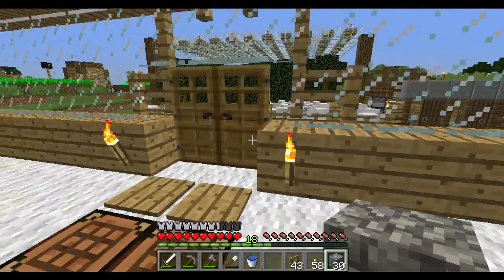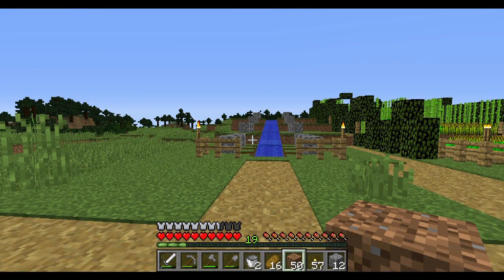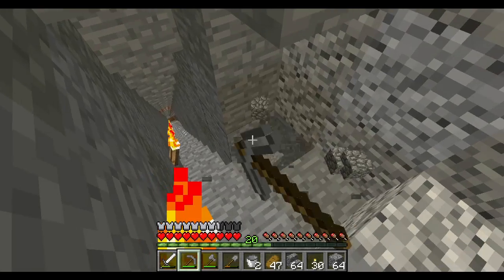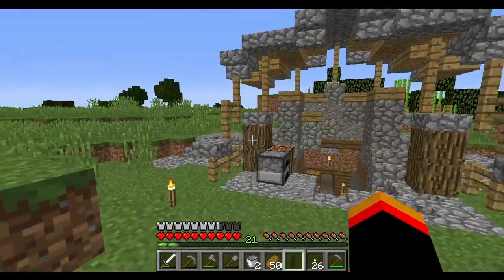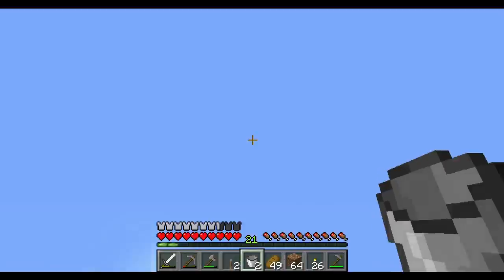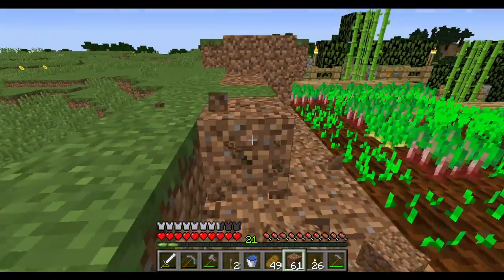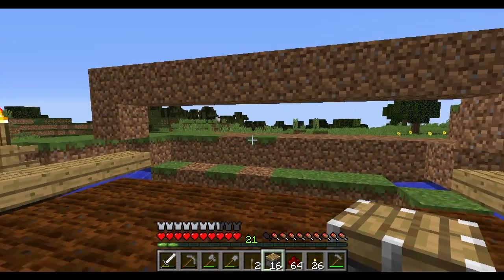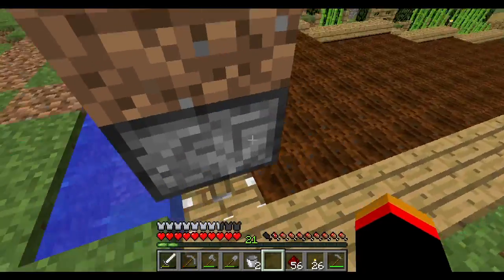Let's Play Minecraft [SMP] - Season 3 E5 - A little Automation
We are back on the Vanilla Minecraft server, Today it's just me as i look for things to do to help out the team and make things a little easier.

◉Myspace - Myspace.com/djgilberg

Coming soon - Pinterest ?